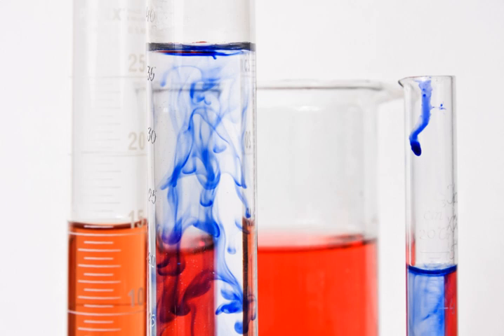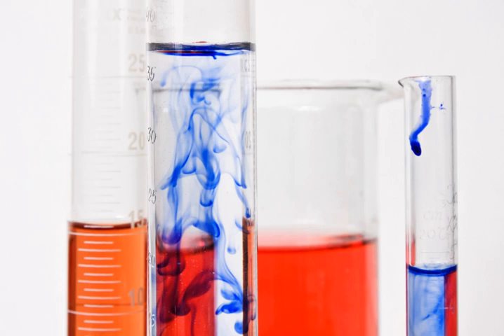Wet chemistry | Wikipedia audio article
00:00:20 1 Materials
00:01:06 2 History
00:02:01 3 Methods
00:02:10 3.1 Qualitative Methods
00:02:30 3.1.1 Chemical Tests
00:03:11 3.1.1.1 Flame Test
00:03:41 3.2 Quantitative Methods
00:04:01 3.2.1 Gravimetric Analysis
00:04:47 3.2.2 Volumetric Analysis
00:05:39 3.3 Colorimetry
00:06:15 4 Uses
00:07:52 5 See also
00:08:05 6 Further reading

- Socrates

SUMMARY
Wet chemistry is a form of analytical chemistry that uses classical methods such as observation to analyze materials. It is called wet chemistry since most analyzing is done in the liquid phase. Wet chemistry is also called bench chemistry since many tests are performed at lab benches.